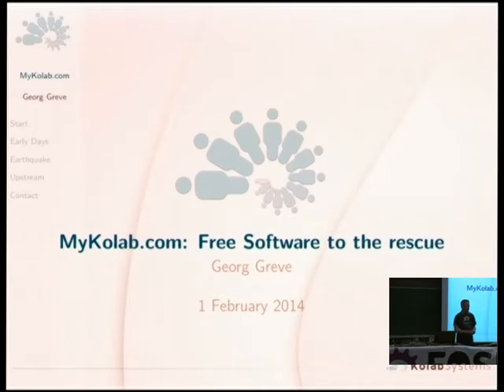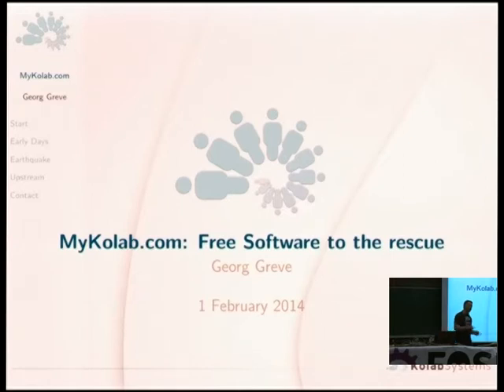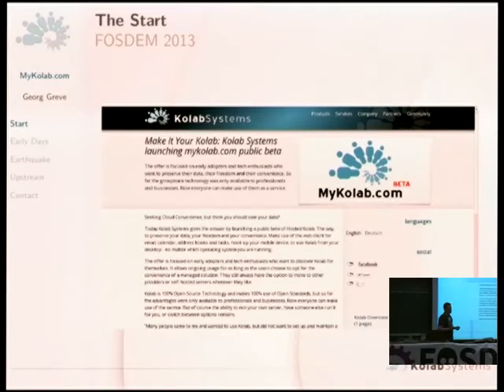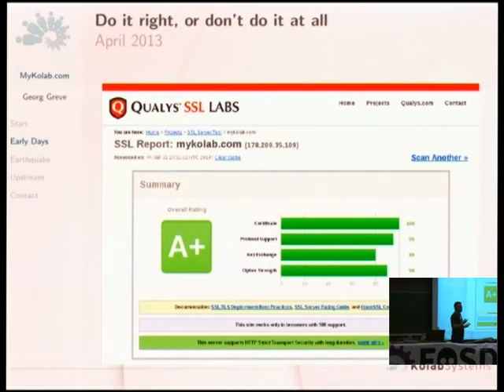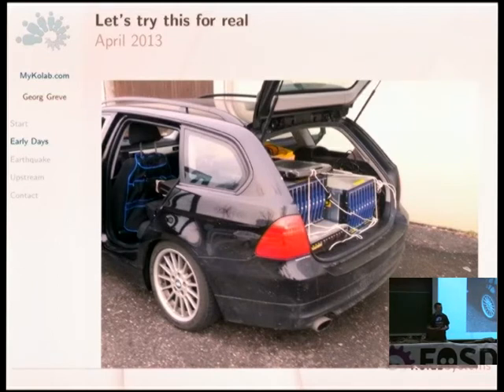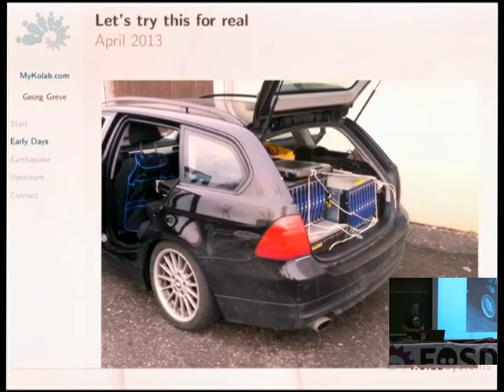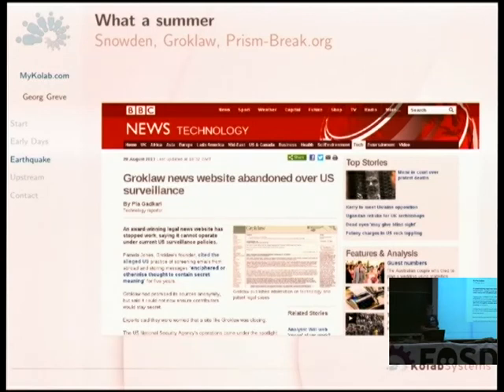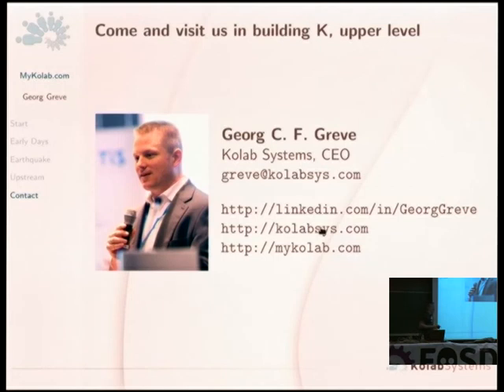MyKolab.com - Free Software to the Rescue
MyKolab.com was originally announced for FOSDEM 2013 and saw great response from many people in the community. Planned as an enterprise platform for SMEs as well as collaboration platform for people who prefer to be customers, not products, its focus saw a dramatic shift when Edward Snowden released the PRISM revelations. Georg Greve will share the story on what's behind MyKolab, how it is part of the Free Software ecosystem by design, and how the team experienced the months of ever-new revelations that brought lawyers, journalists and many others into the platform.

Kolab development is enabled among others by the users of - Swiss Secure Collaboration as a Service